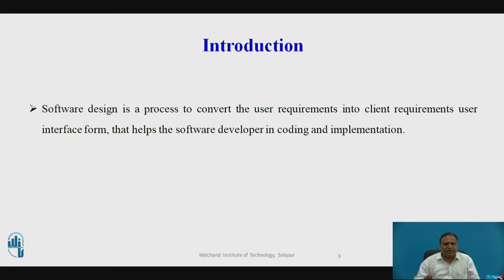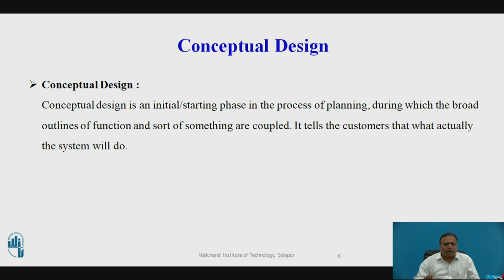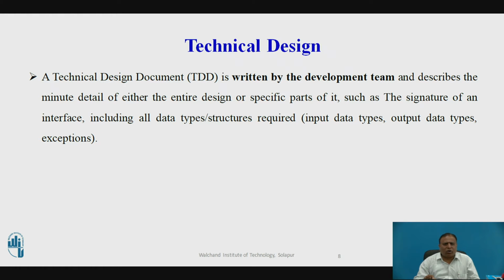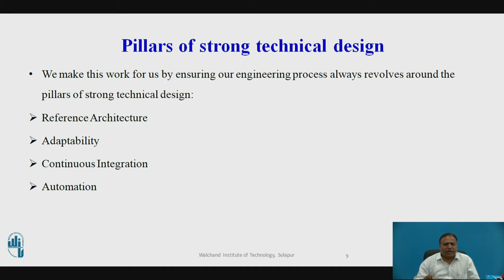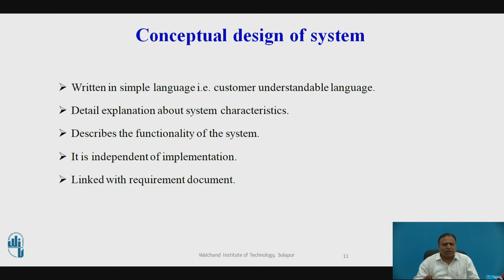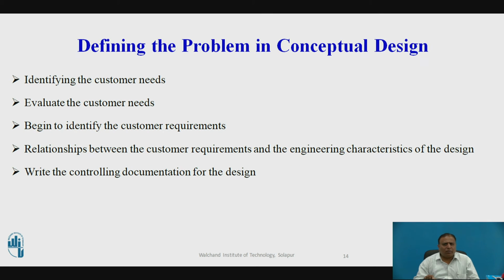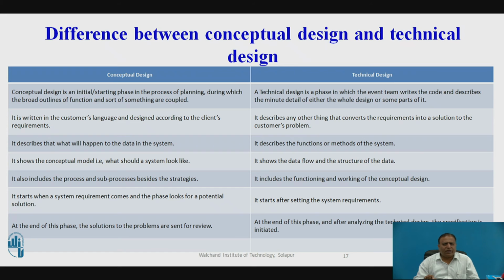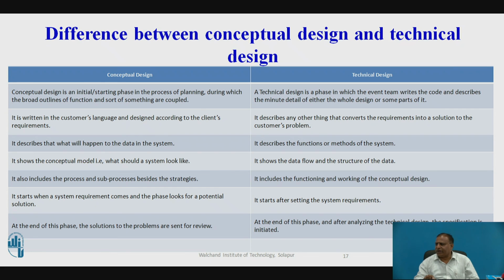Conceptual and technical design